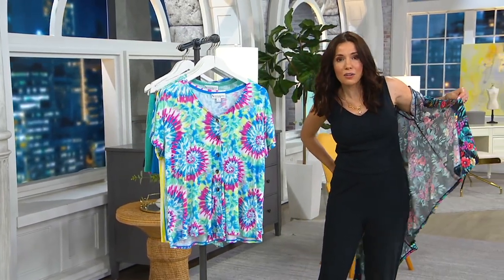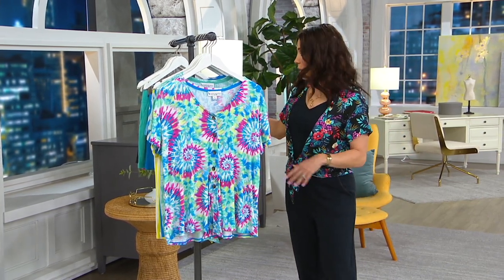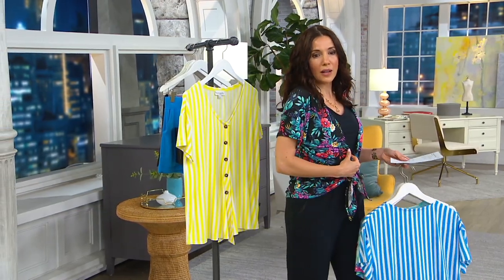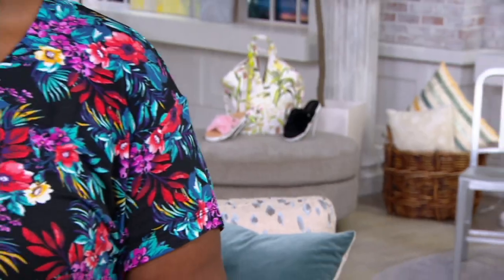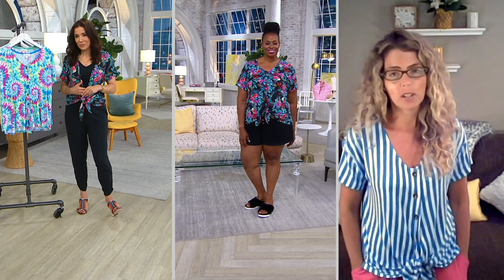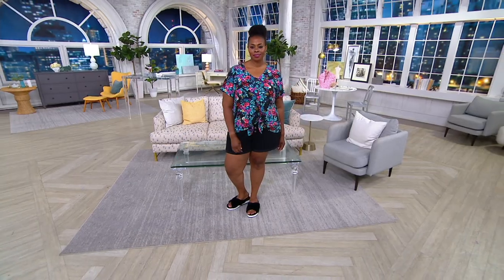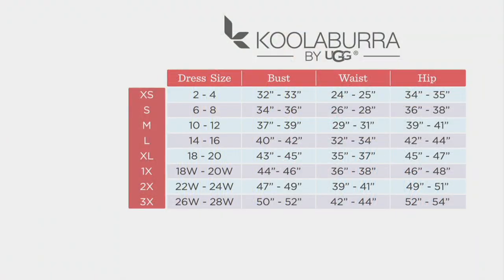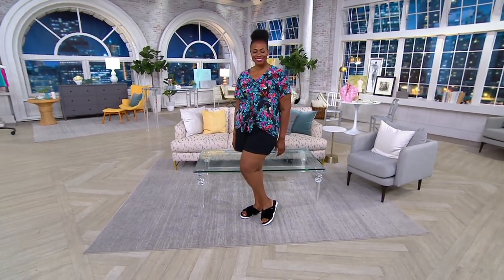Koolaburra by UGG Stretch Modal Button Tie-Front Top on QVC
Koolaburra by UGG Stretch Modal Button Tie-Front Top

No matter what's in store for the day ahead, this tie-front top will take you there in style. From Koolaburra by Ugg.